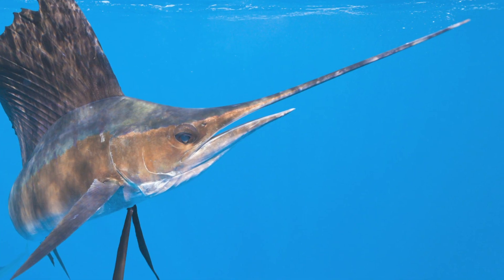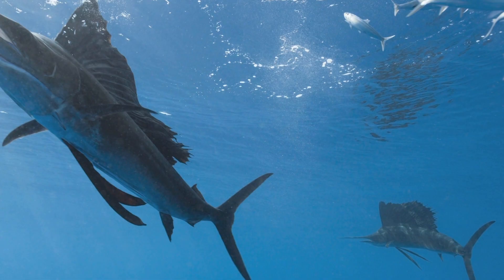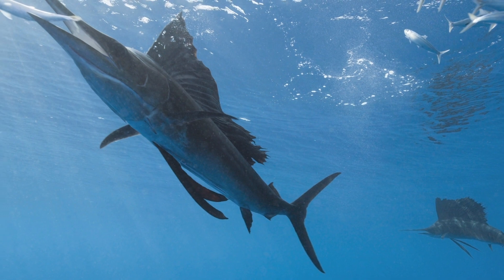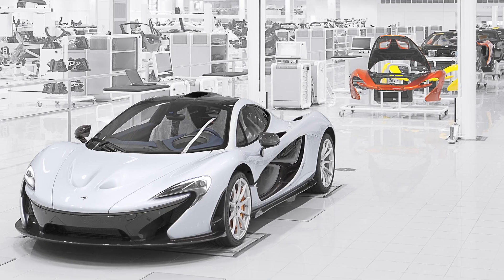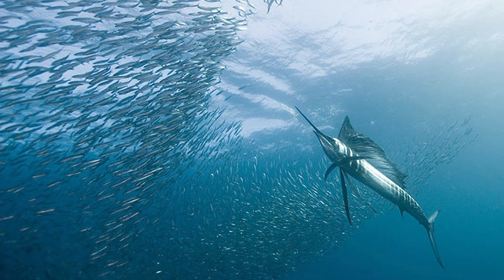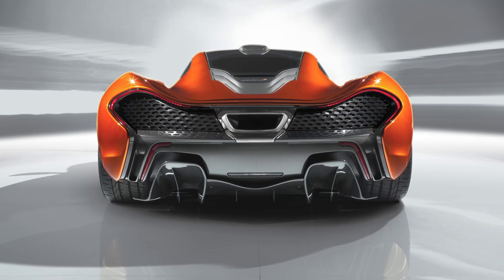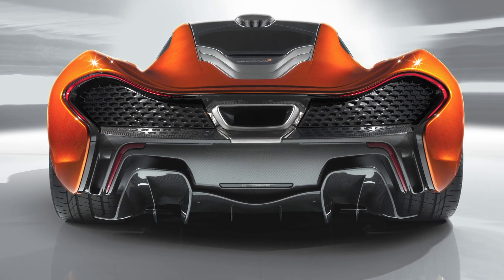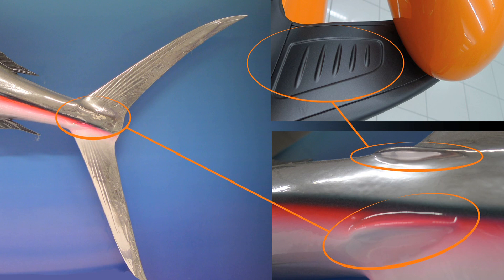Biomimicry Video for BBC Future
My Story of how Frank Stephenson, the Design Director of McLaren Automotive got inspiration from a sailfish and used this to design the new P1 hyper car. See the BBC Future Story